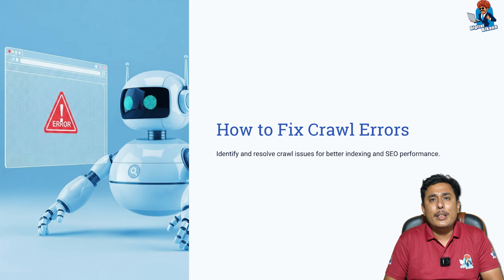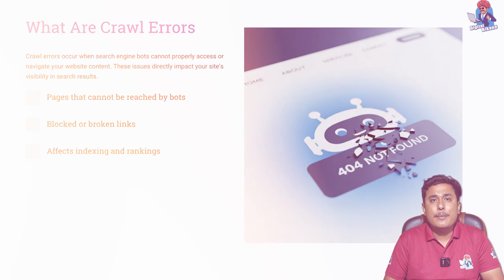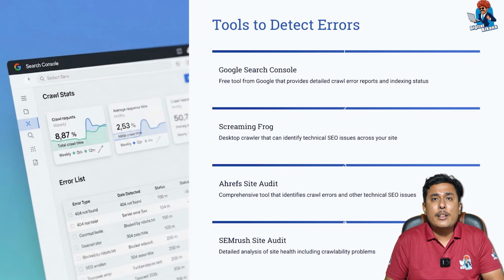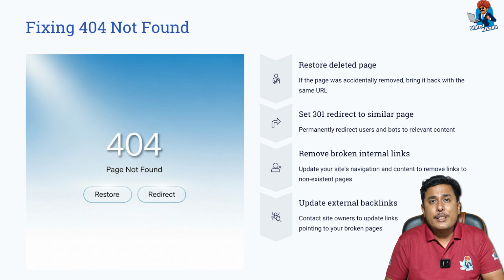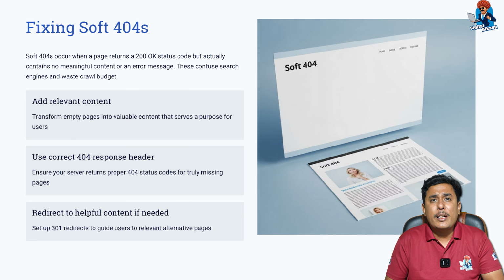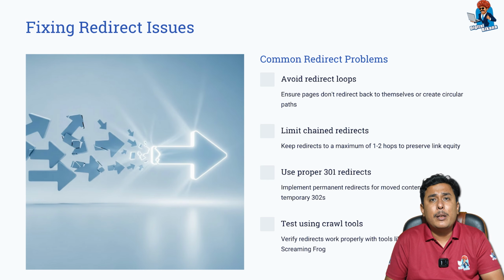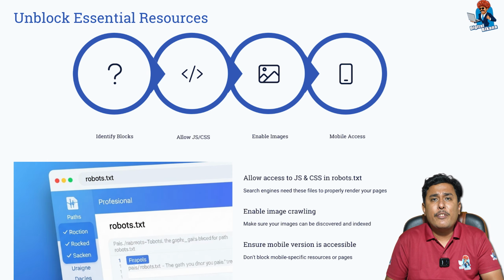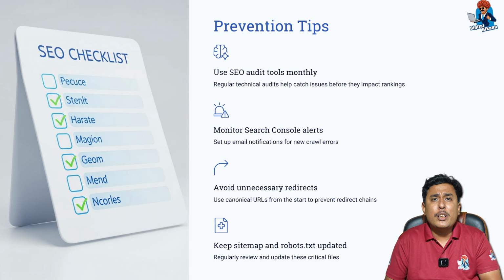How to Fix Crawl Errors in Google Search Console?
Learn how to fix crawl errors in Google Search Console to improve your SEO. This step-by-step guide will help you resolve URL errors and optimize your website for better search engine rankings. Crawl Errors happen when search engine bots (like Googlebot) cannot access, crawl, or index certain pages of your website. Fixing crawl errors is critical because unresolved issues can prevent your pages from ranking on Google.

🔹 Types of Crawl Errors:

DNS Errors – Server not reachable.

Server Errors (5xx) – Hosting/server problems.

404 Errors (Not Found) – Page doesn’t exist.

Redirect Errors – Broken or infinite redirect chains.

Blocked Pages – Pages restricted by robots.txt or noindex tags.

🔹 Steps to Fix Crawl Errors:

Check Crawl Errors in Google Search Console

Go to Index → Pages → Crawl Status.

Review the list of affected URLs.

Fix 404 (Not Found) Errors

Add 301 redirects to the correct page.

Restore deleted pages if important.

Update internal/external links pointing to broken pages.

Fix Server Errors (5xx)

Upgrade your hosting plan.

Check server logs for overload or downtime.

Ensure your CMS and plugins are optimized.

Fix Redirect Errors

Avoid long redirect chains.

Use 301 redirects for permanent moves.

Test URLs using tools like Screaming Frog or Ahrefs.

Fix Blocked Pages

Review your robots.txt file.

Remove “noindex” tags from important pages.

Ensure CSS/JS files are crawlable.

Fix DNS Errors

Check domain settings.

Verify DNS records.

Contact hosting provider if persistent.

🔹 Best Practices:

✔ Regularly monitor crawl reports in Google Search Console.
✔ Keep your XML sitemap updated.
✔ Maintain a clean site architecture (no orphan pages).
✔ Optimize page speed & mobile usability.
✔ Use canonical tags to handle duplicate content.

💡 Pro Tip: Fixing crawl errors improves your site’s crawlability, indexation, and Google rankings — ensuring your most valuable pages are always visible in search results.